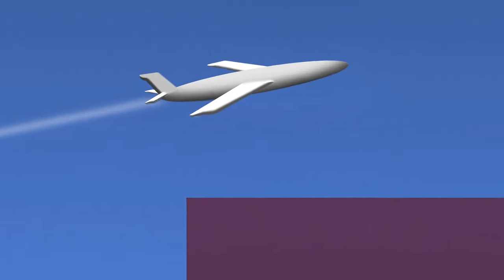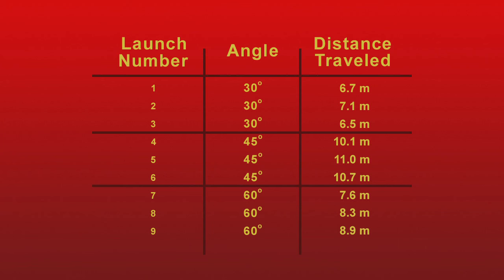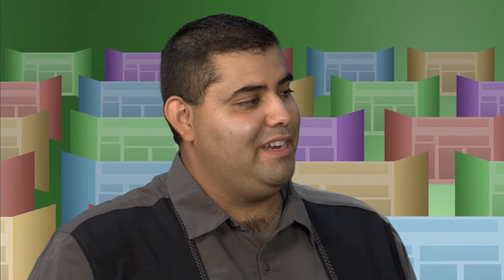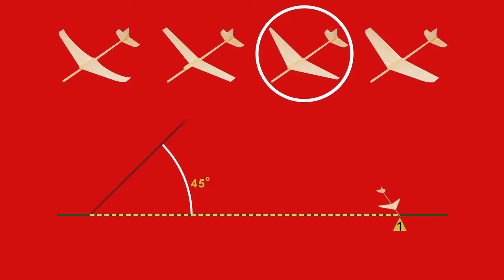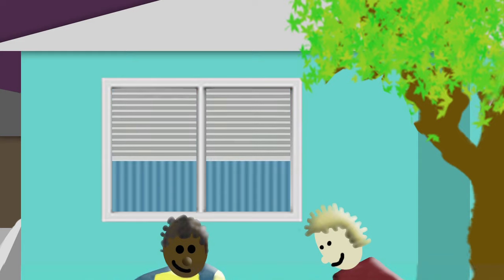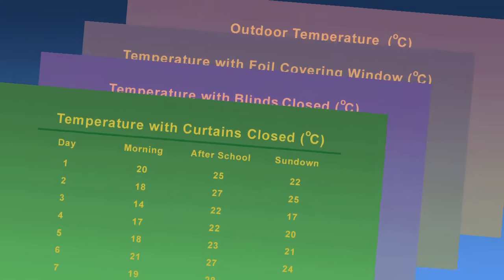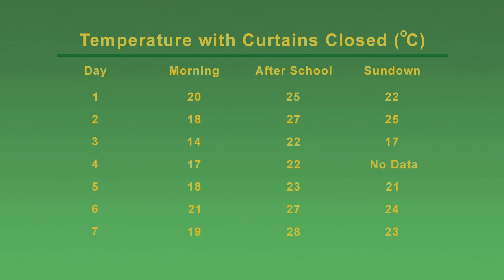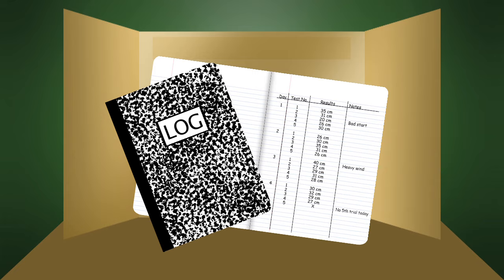DIY Space: How to Do a Science Fair Project - Step 3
Students learn what a variable is and the importance of building an experiment with just one variable.